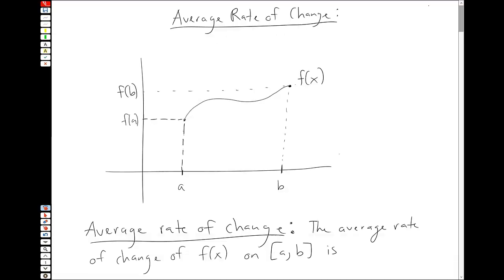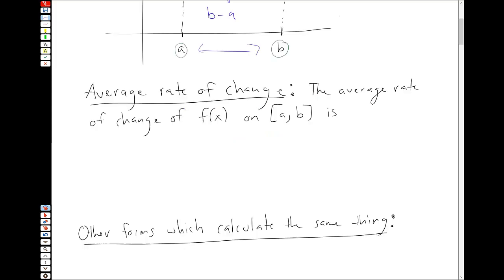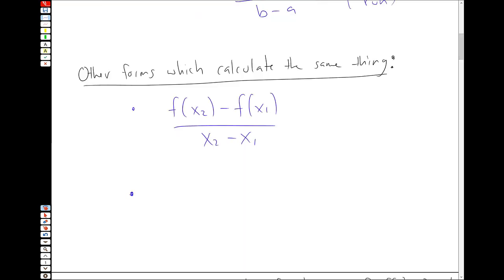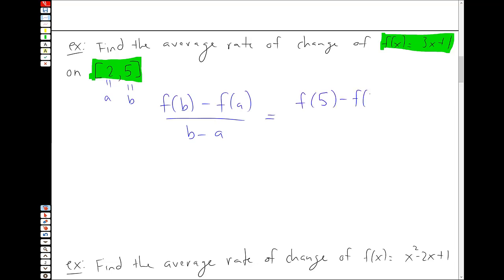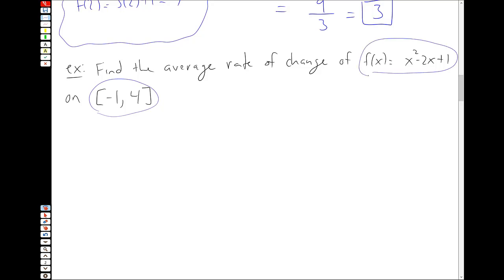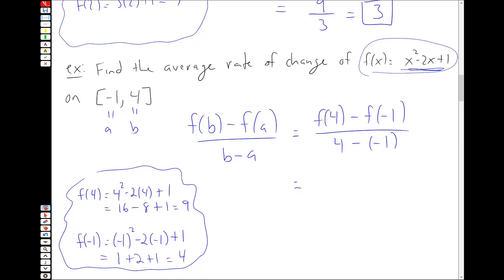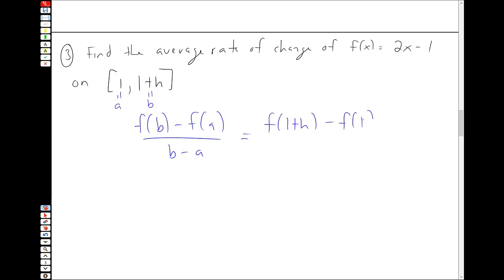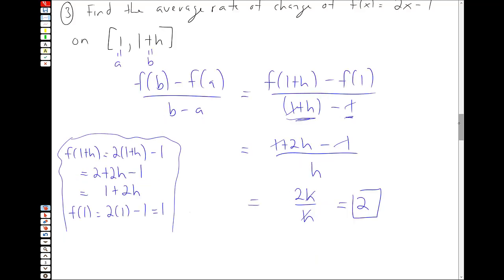Average Rate of Changev2